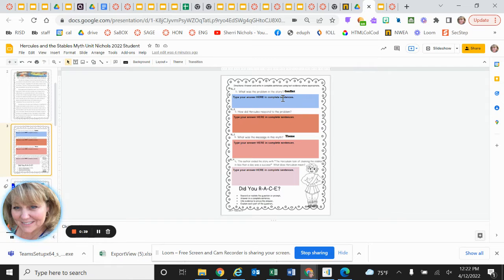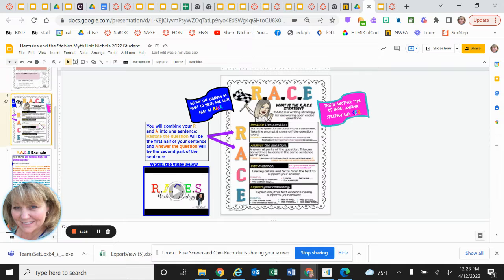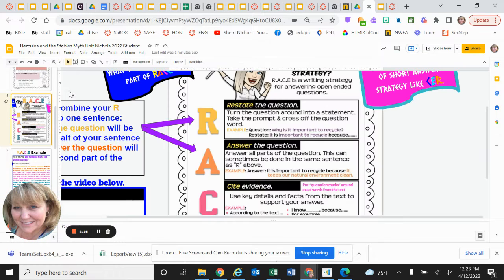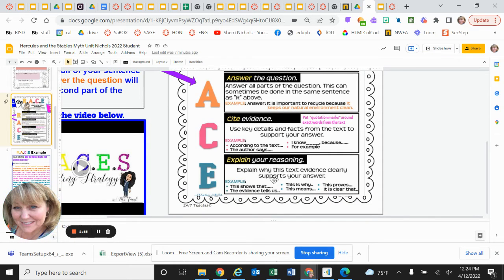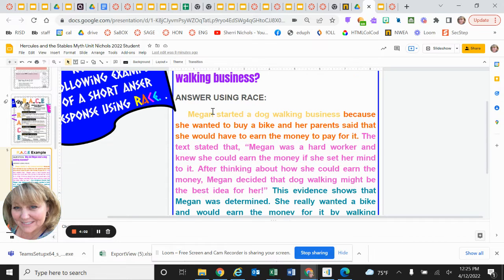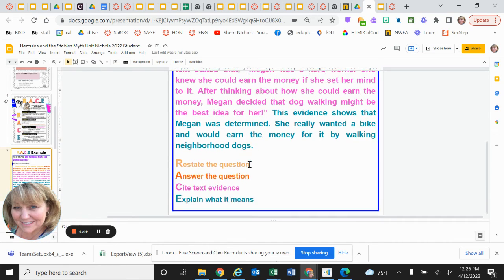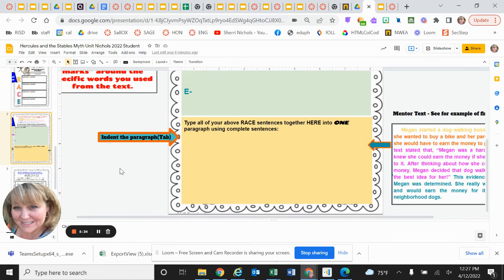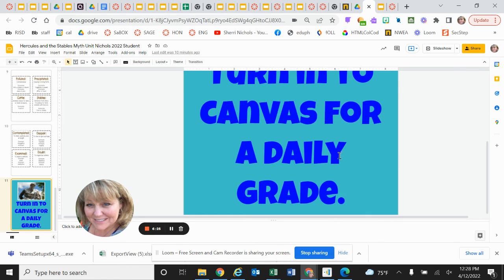Hercules and the Stables Myth Unit Nichols - RACE